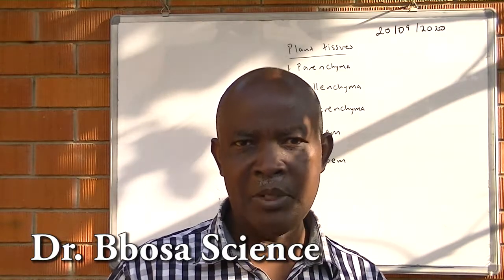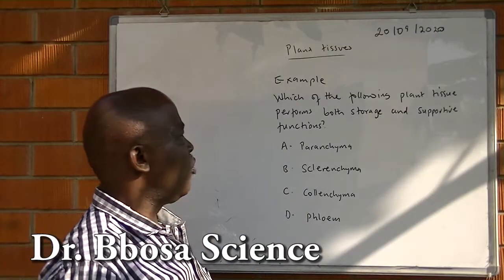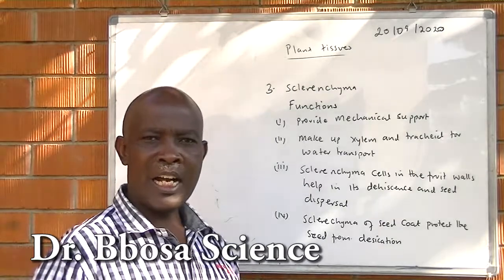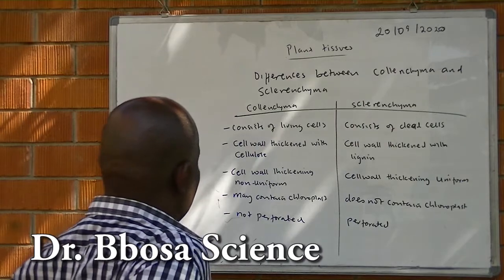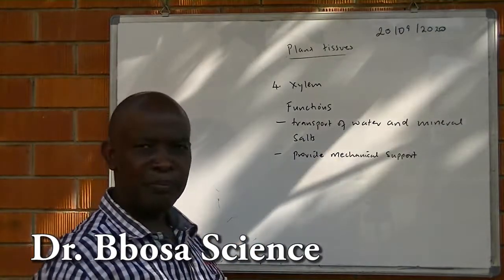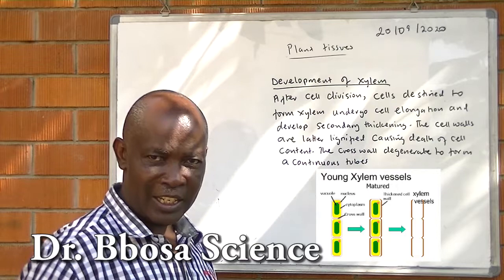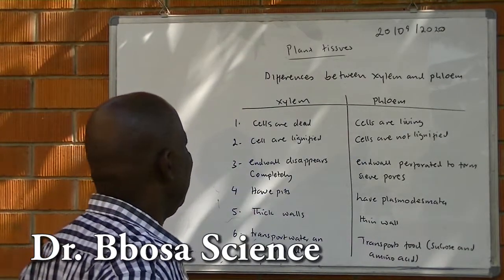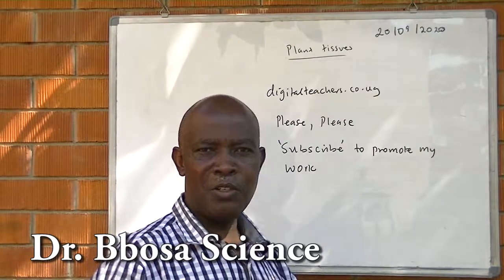A-level biology lesson 4: Plant tissues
Structure, Functions, and adaptations of parenchyma, collenchyma, sclerenchyma, xylem and phloem  for A -level students